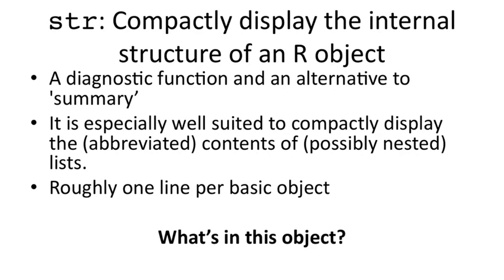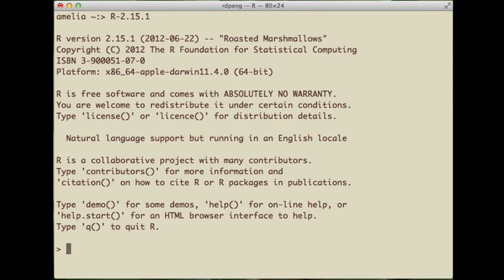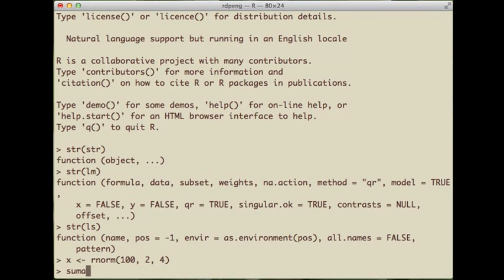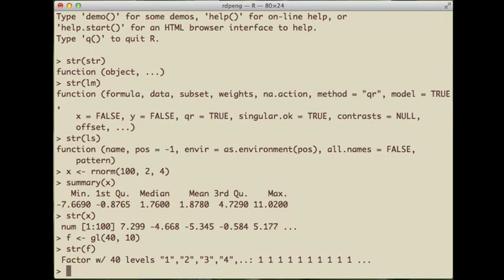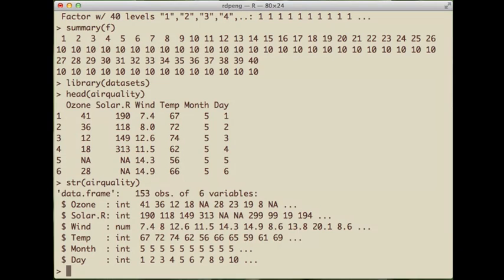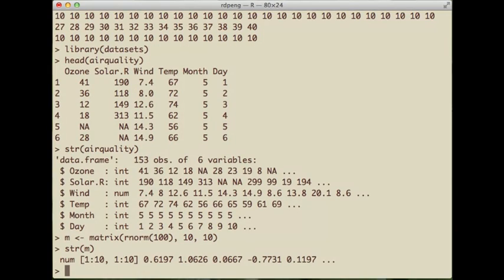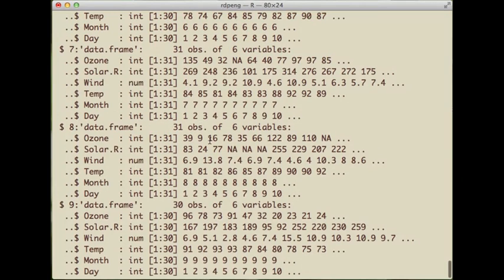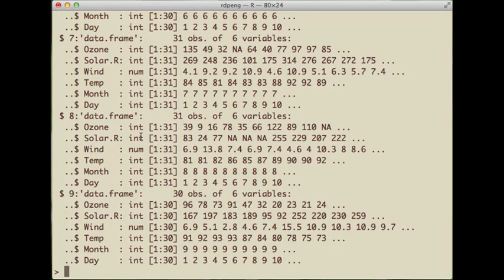The str Function - Johns Hopkins University Coursera